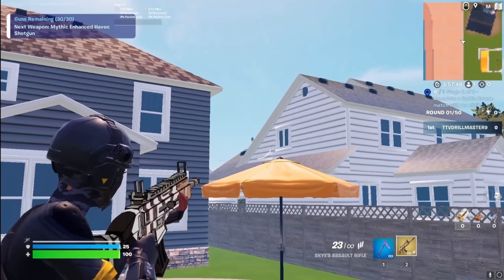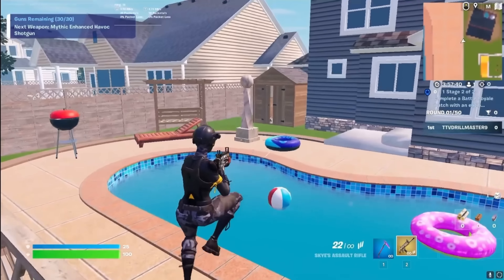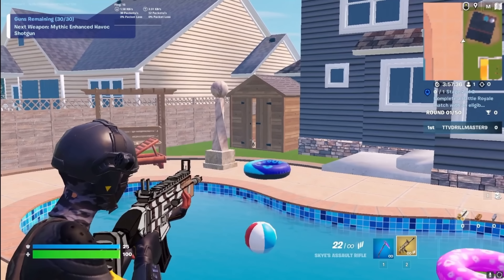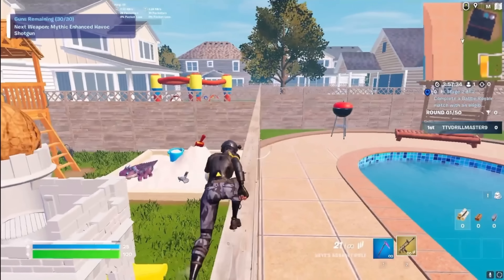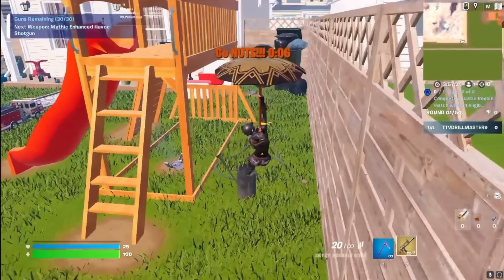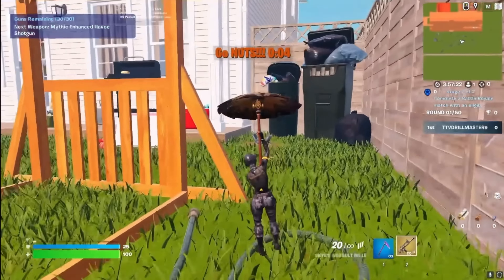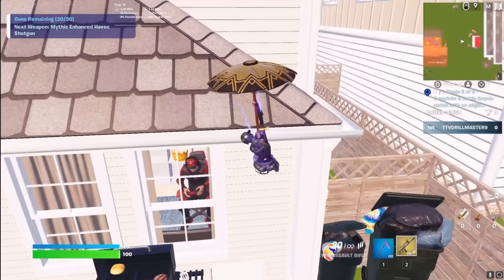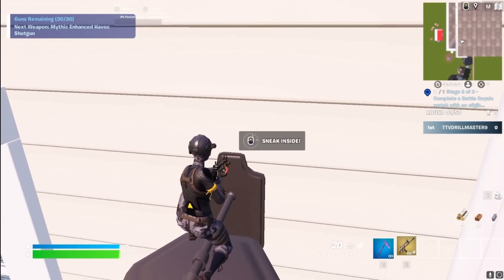How to Sneak Into Typical Gamer’s House! (Easter Egg)